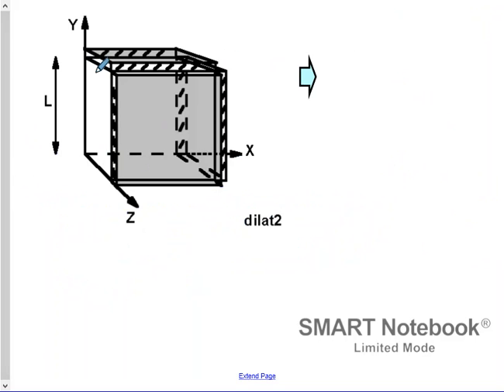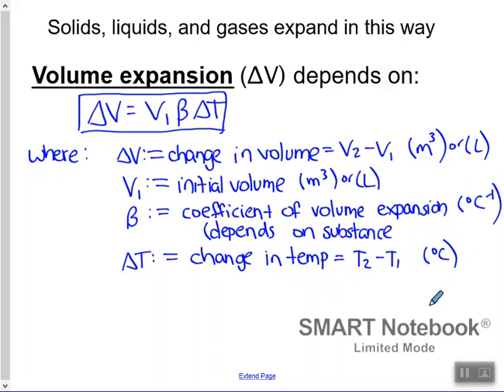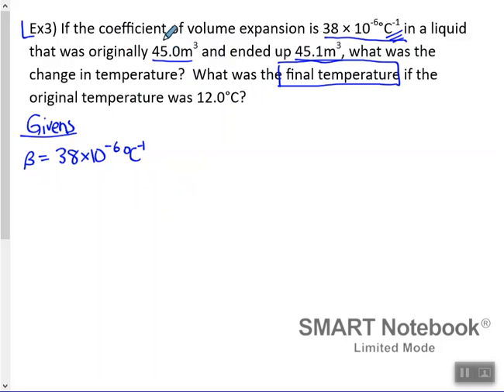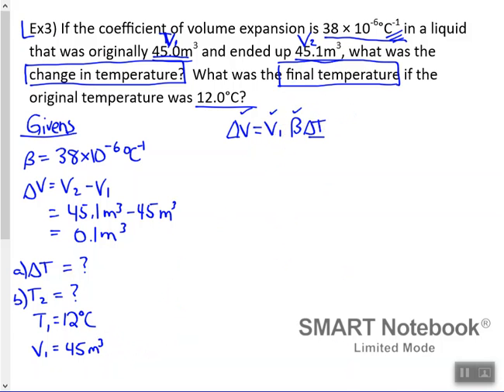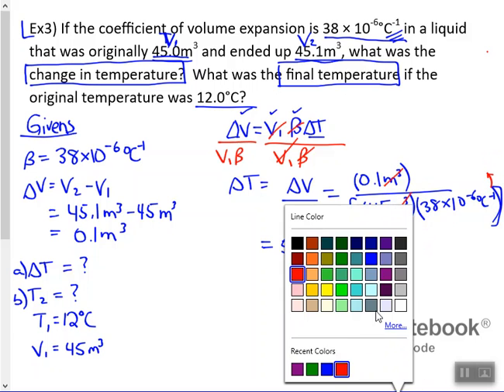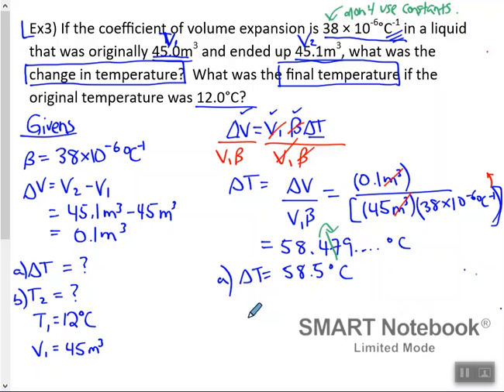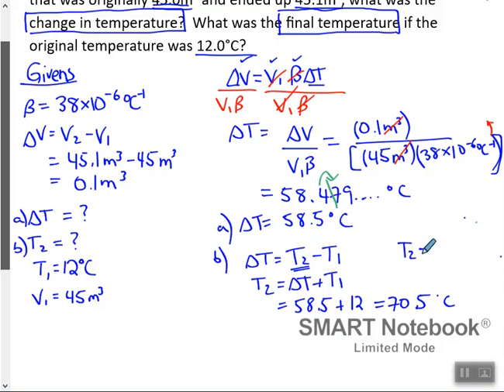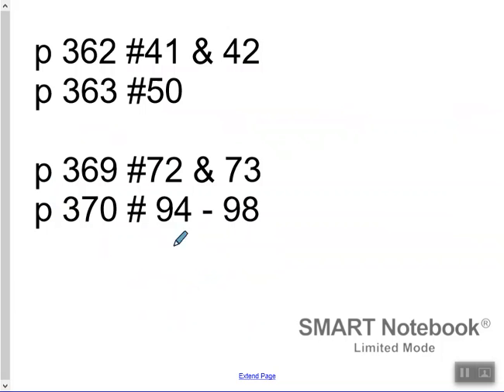PS20 1.3B Volume Expansion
Class notes on volume expansion.